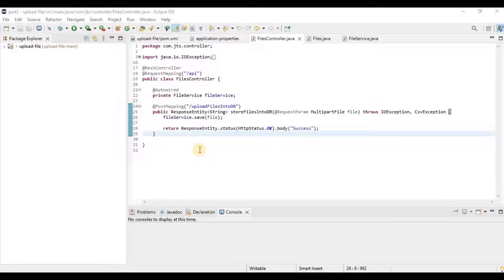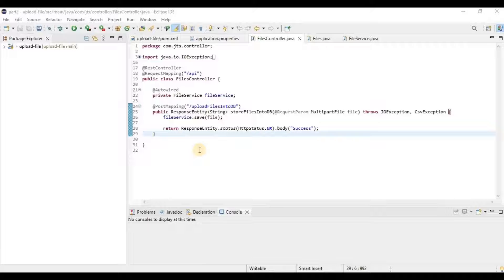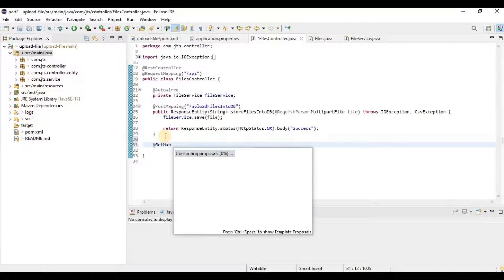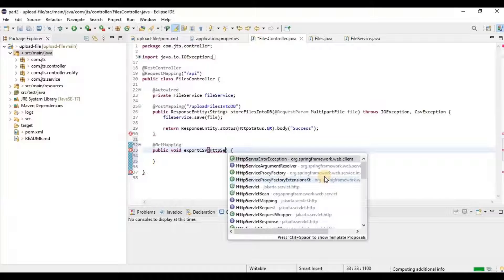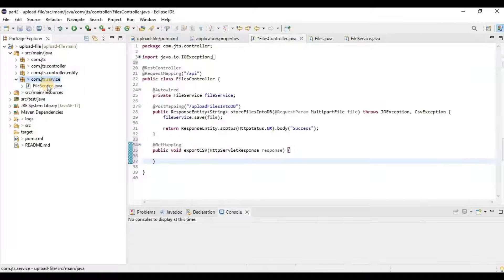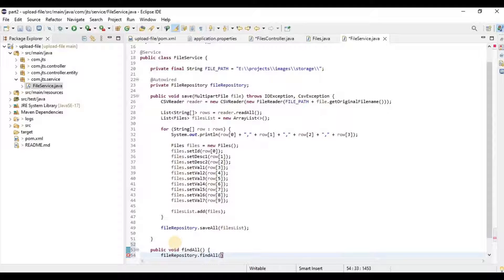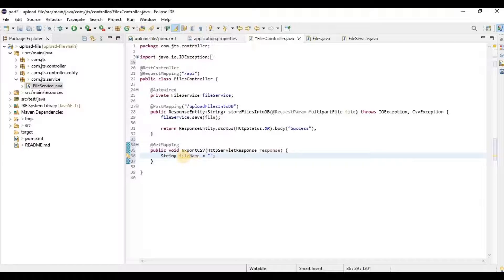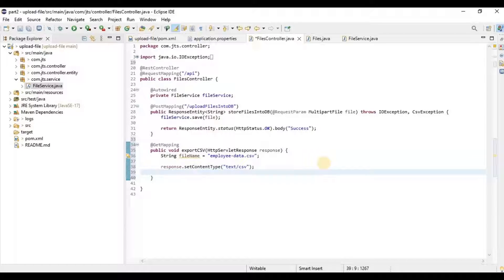How to export CSV using spring boot and Rest API | Java 17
In this tutorial explained how we can write data into CSV file and generate CSV or Download CSV file using Spring Boot Rest API.